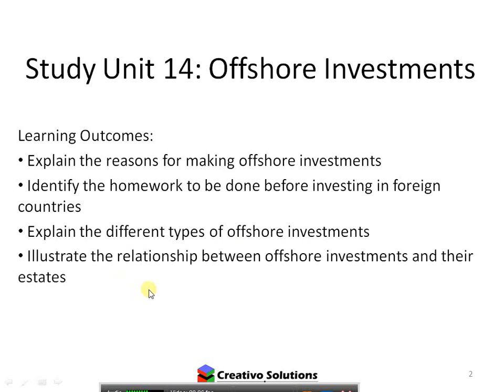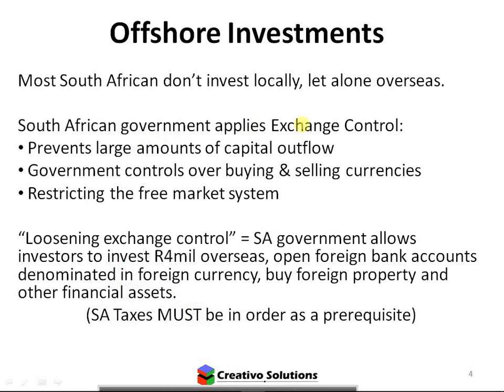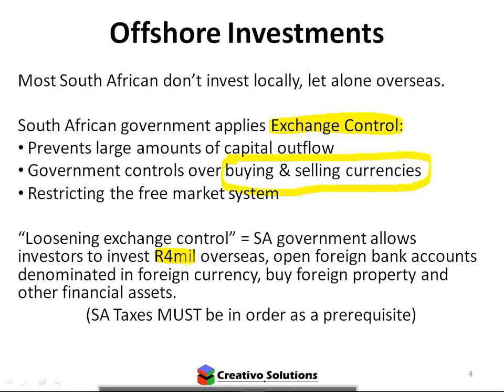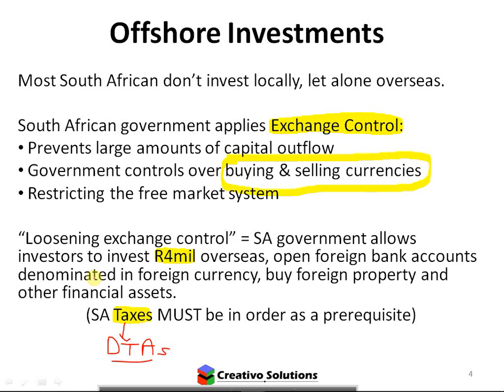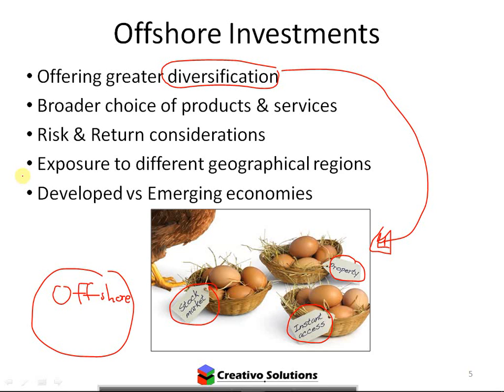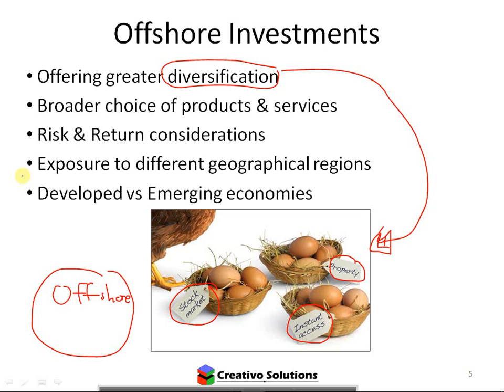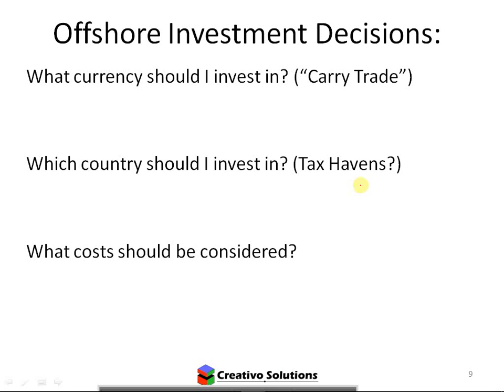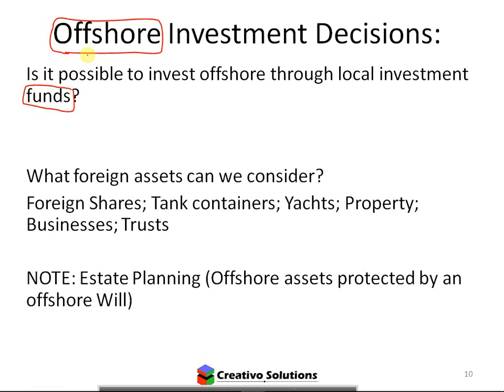FIN2602 Personal Financial Management Support 14 (Offshore Investments)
Investing offshore